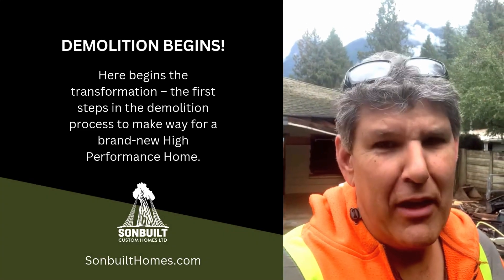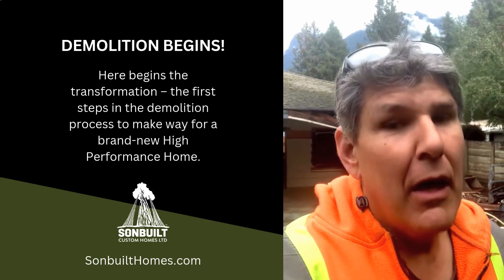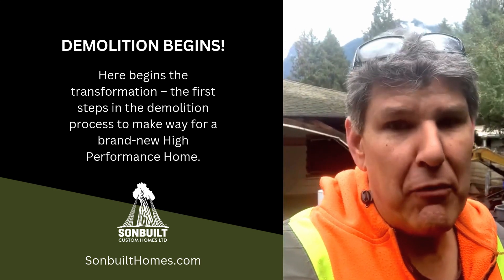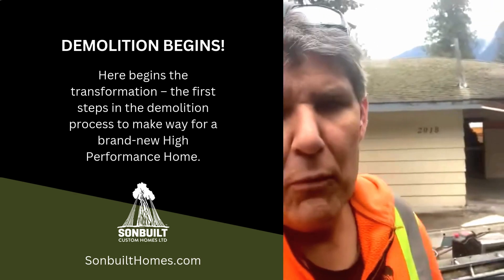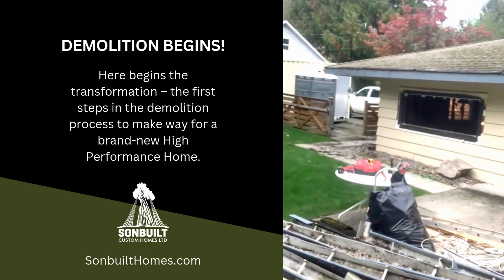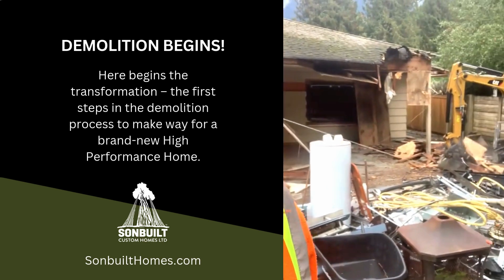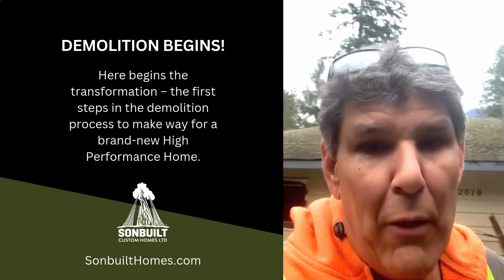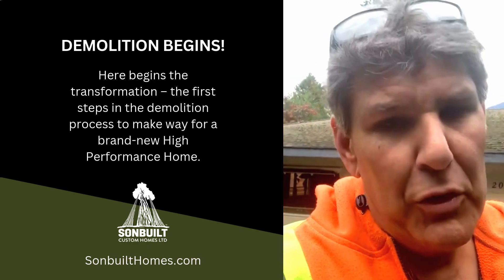Demolition Begins!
We're kicking off the process by demolishing this existing home to make way for a brand-new, high-performance build. It’s all about creating a healthier, more energy-efficient living space from the ground up, with top-tier materials and cutting-edge design for comfort that lasts.